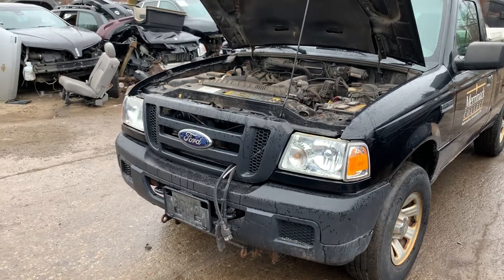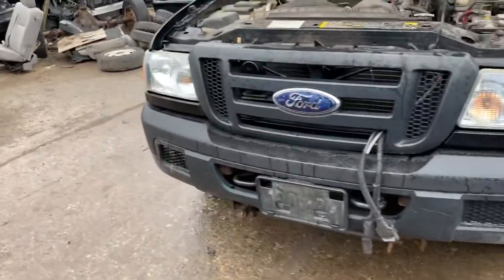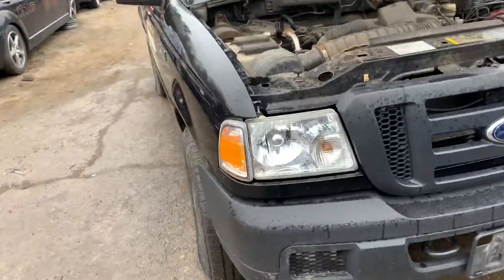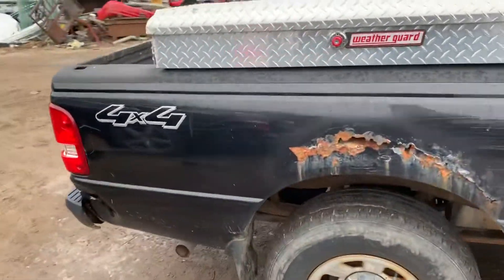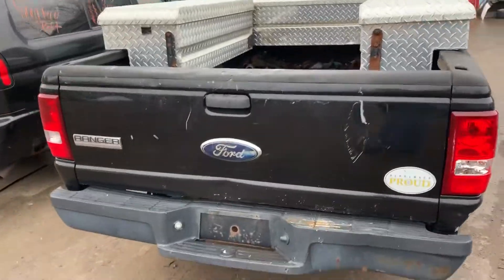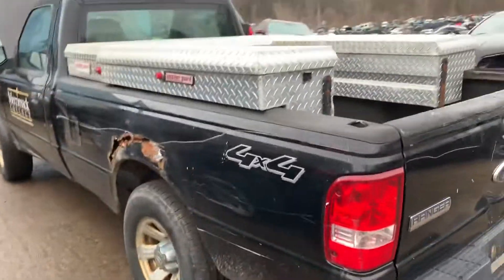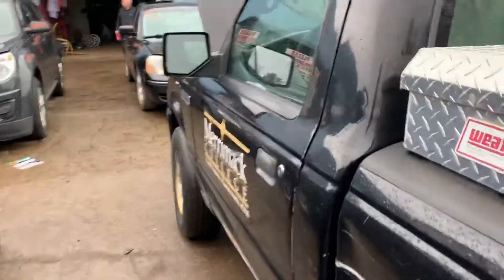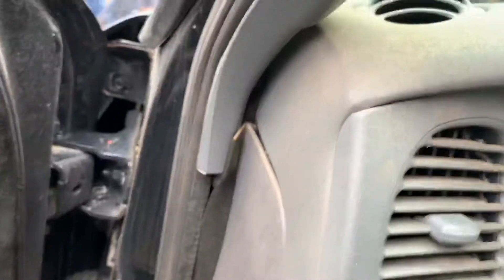Av1149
2006 ranger